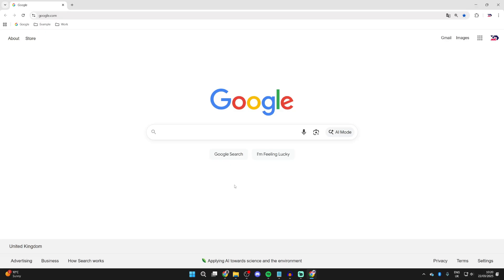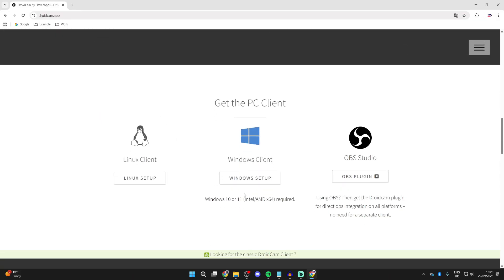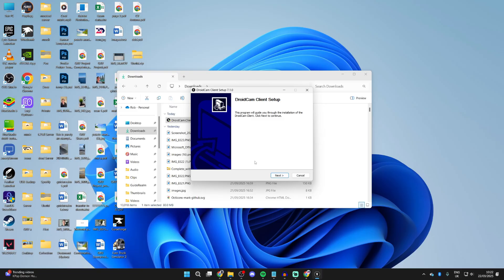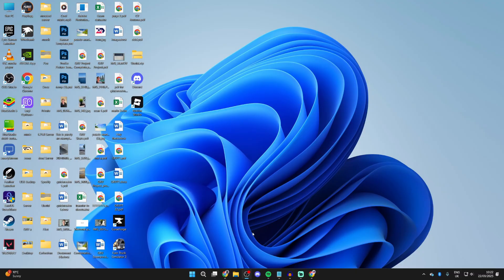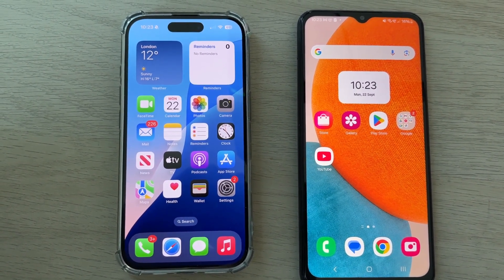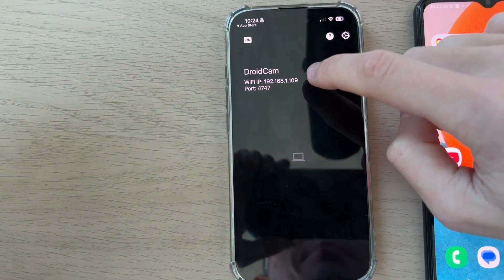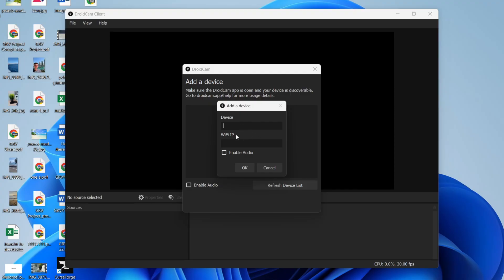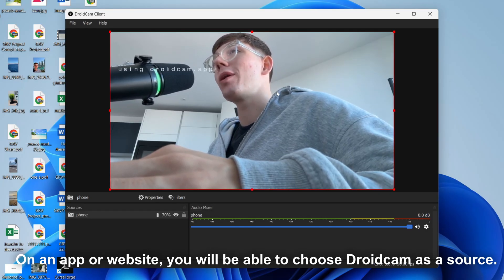How To Use Phone As Webcam In Windows 11 - iPhone & Android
Learn how to use phone as webcam in windows 11 in this video.

GuideRealm